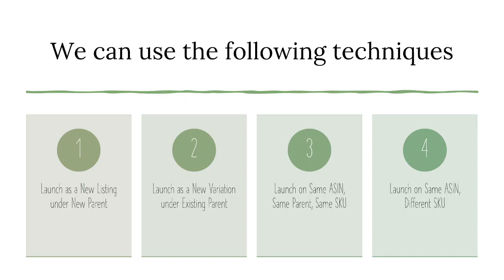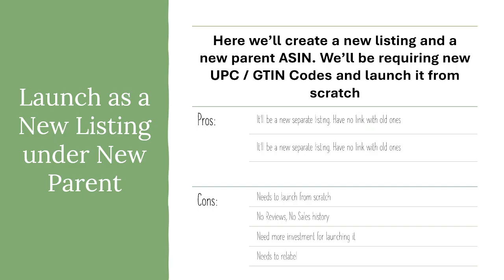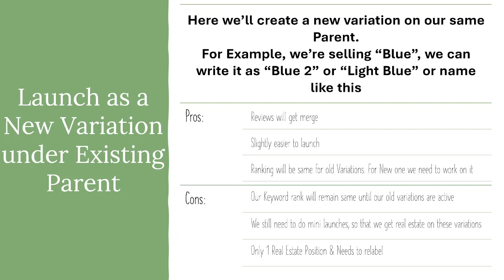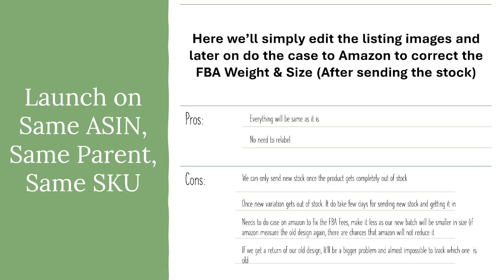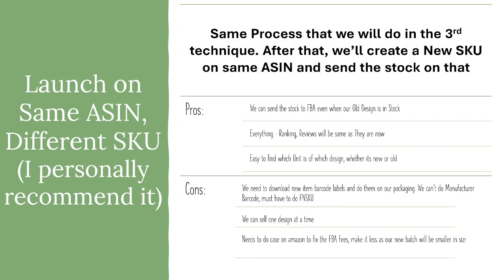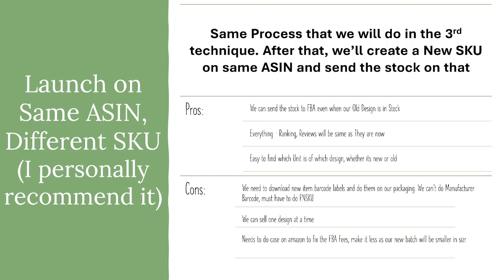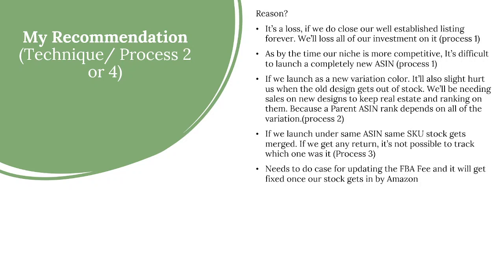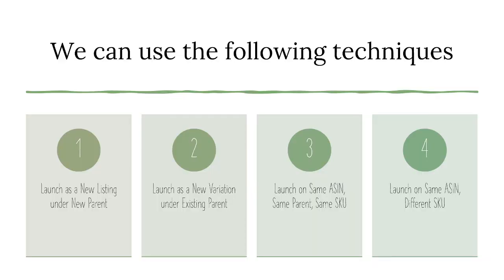Strategies or Techniques to launch a slightly different design of our existing FBA listing | Amazon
Amazon FBA eCommerce Business
Techniques / Strategy of  Relaunching the product with slightly difference in size/design

We can use the following strategies to launch the product
1. Launch as a New Listing under New Parent
2. Launch as a New Variation under Existing Parent
3. Launch on Same ASIN, Same Parent, Same SKU
4. Launch on Same ASIN, Different SKU

Launch as a New Listing under New Parent
Here we’ll create a new listing and a new parent ASIN. We’ll be requiring new UPC / GTIN Codes and launch it from scratch
Pros:
It’ll be a new separate listing. Have no link with old ones
Cons:
Needs to launch from scratch
No Reviews, No Sales history
Need more investment for launching it
Needs to relabel

Launch as a New Variation under Existing Parent
Here we’ll create a new variation on our same Parent. For Example, we’re selling “Blue”, we can write it as “Blue 2” or “Light Blue” or name like this
Pros:
Reviews will get merge
Slightly easier to launch
Ranking will be same for old Variations. For New one we need to work on it
Cons:
Our Keyword rank will remain same until our old variations are active
We still need to do mini launches, so that we get real estate on these variations, Only 1 Real Estate Position & Needs to relabel

Launch on Same ASIN, Same Parent, Same SKU
Here we’ll simply edit the listing images and later on do the case to Amazon to correct the FBA Weight & Size (After sending the stock)
Pros:
Everything will be same as it is
Cons:
We can only send new stock once the product gets completely out of stock
Once new variation gets out of stock. It do take few days for sending new stock and getting it in
Needs to do case on amazon to fix the FBA Fees, make it less as our new batch will be smaller in size (if amazon measure the old design again, there are chances that amazon will not reduce it
If we get a return of our old design, It’ll be a bigger problem and almost impossible to track which one  is old

Launch on Same ASIN, Different SKU(I personally recommend it)
Same Process that we will do in the 3rd technique. After that, we’ll create a New SKU on same ASIN and send the stock on that
Pros:
We can send the stock to FBA even when our Old Design is in Stock
Everything – Ranking, Reviews will be same as They are now
Easy to find which Unit is of which design, whether its new or old
Cons:
We need to download new item barcode labels and do them on our packaging. We can't do Manufacturer Barcode, must have to do FNSKU

SUMMARY
Reason?
It’s a loss, if we do close our well established listing forever. We’ll loss all of our investment on it (process 1)
As by the time our niche is more competitive, It’s difficult to launch a completely new ASIN (process 1)
If we launch as a new variation color. It’ll also slight hurt us when the old design gets out of stock. We’ll be needing sales on new designs to keep real estate and ranking on them. Because a Parent ASIN rank depends on all of the variation.(process 2)
If we launch under same ASIN same SKU stock gets merged. If we get any return, it’s not possible to track which one was it (Process 3)
Needs to do case for updating the FBA Fee and it will get fixed once our stock gets in by Amazon